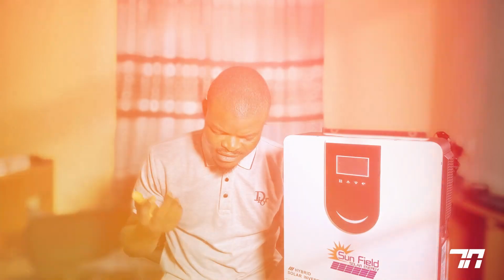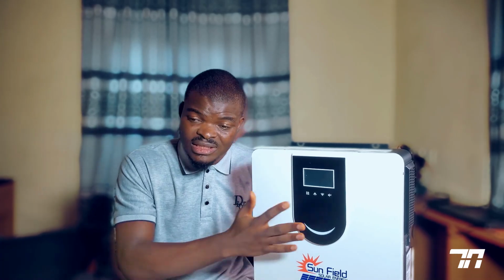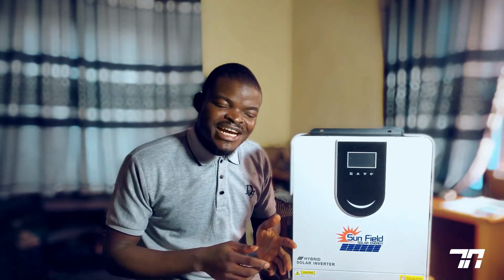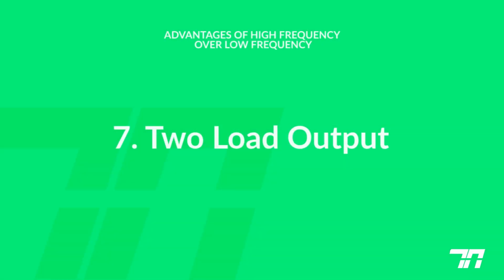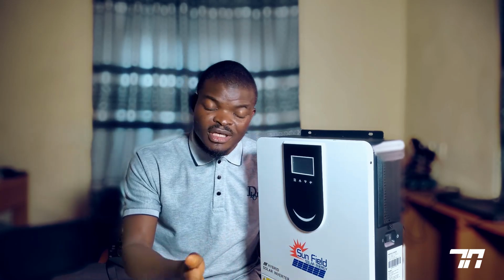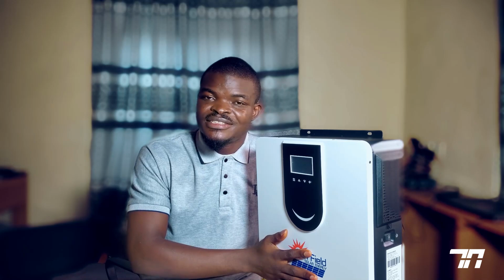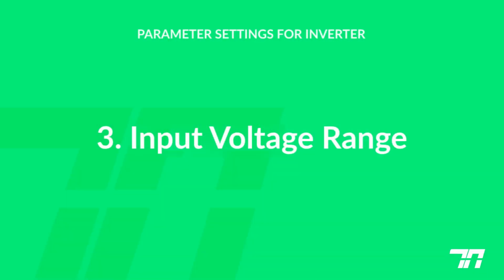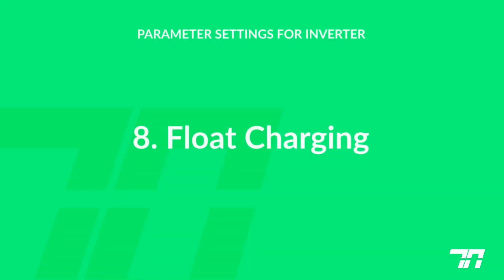FINAL JUDGMENT: High-frequency inverters are much better than Low-frequency inverters